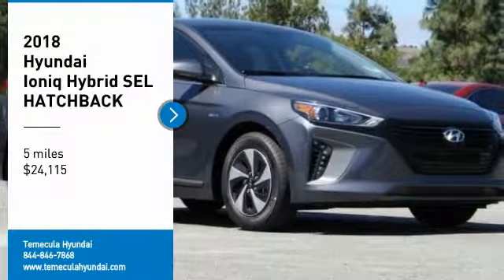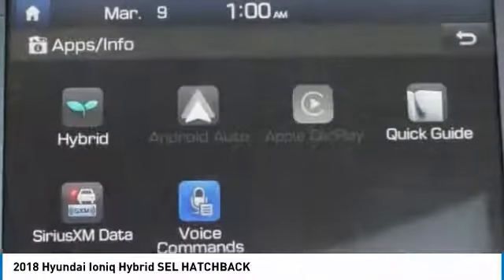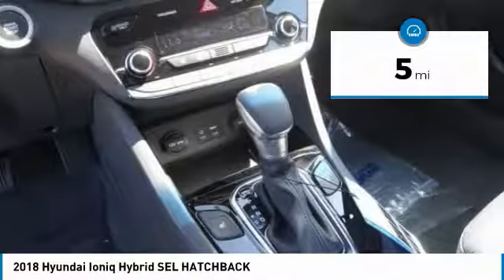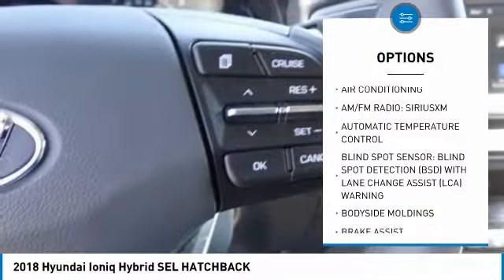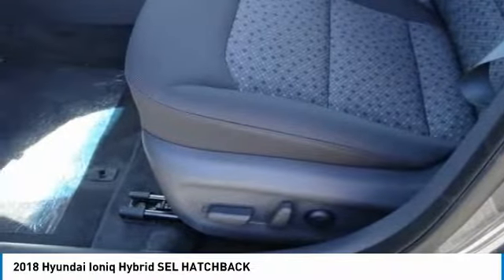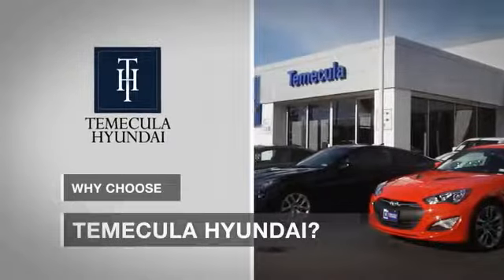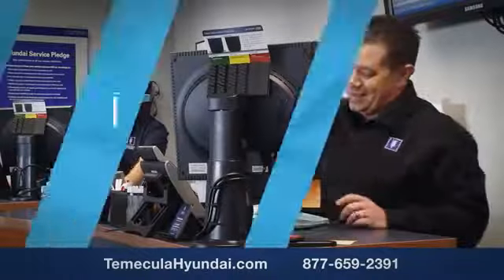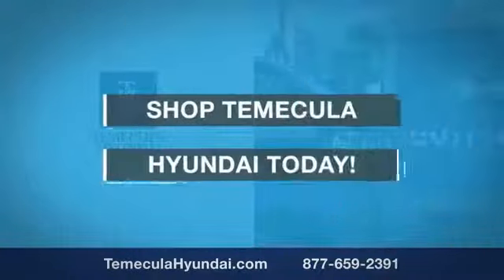2018 Hyundai Ioniq Hybrid TEMECULA MURRIETA MENIFEE HEMET CORONA ESCONDIDO 180918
2018 Hyundai Ioniq Hybrid SEL HATCHBACK

Temecula Hyundai
27430 Ynez Rd.

TEMECULA HYUNDAI PROUDLY SERVING TEMECULA, MURRIETA, MENIFEE, HEMET, CORONA, ESCONDIDO, AND SURROUNDING SOUTHERN CALIFORNIA LOCATIONS. THIS WHITE 2018 Hyundai IONIQ HYBRID IS EQUIPPED WITH A Engine: 1.6L 16-Valve 4-Cyl. GDI Atkinson Cycle, TRANSMISSION, AND RECEIVES AN ESTIMATED 55 City/54 Hwy MPG. 2018 Hyundai IONIQ HYBRID SEL HATCHBACK 1.6L I4 DGI Hybrid DOHC 16V LEV3-ULEV125. Summit White 2018 Hyundai Ioniq Hybrid SEL Hatchback Price includes: $500 - Military Program. Exp. Exp. 07/09/2018 Stock #: 180918 | VIN: KMHC75LC9JU098544 | 2018 Hyundai Ioniq Hybrid SEL Hatchback SECURITY SYSTEM AIR CONDITIONING Temecula Hyundai FOR DRIVERS IN THE GREATER TEMECULA, MURRIETA, MENIFEE, HEMET, CORONA AND ESCONDIDO AREAS, YOUR SOURCE FOR INCREDIBLE HYUNDAI MODELS IS TEMECULA HYUNDAI 27430 YNEZ RD TEMECULA, CA 92591